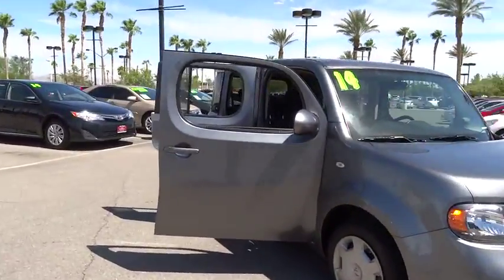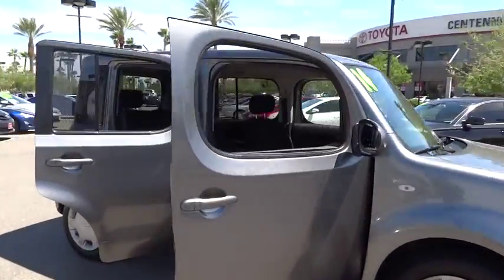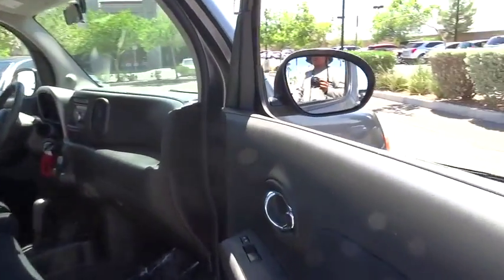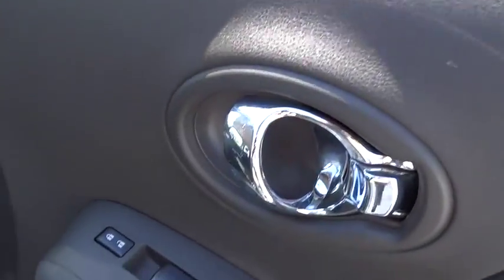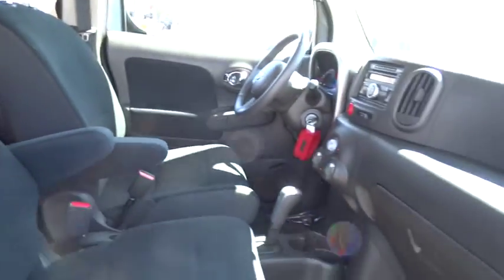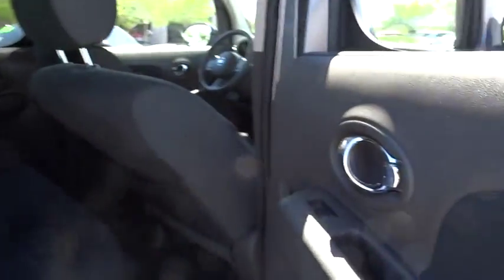2014 Nissan cube Las Vegas, Henderson, North Las Vegas, San Bernardino County, NV 00350464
2014 Nissan cube

Centennial Toyota
6551 Centennial Center Blvd